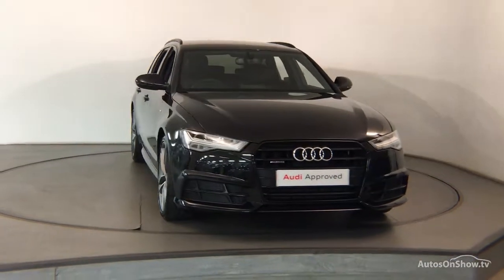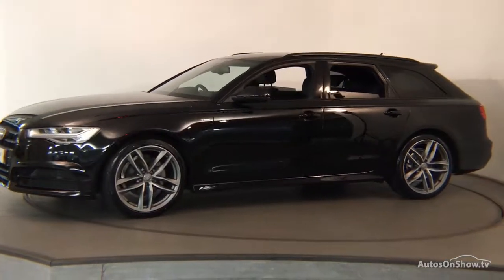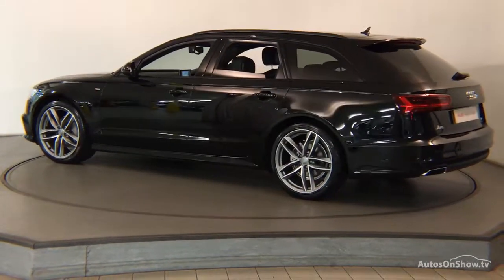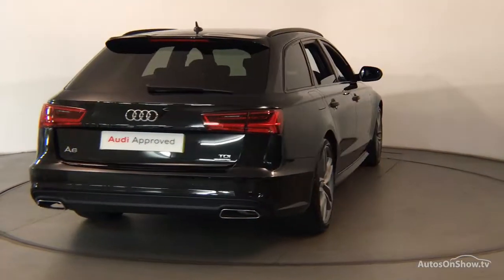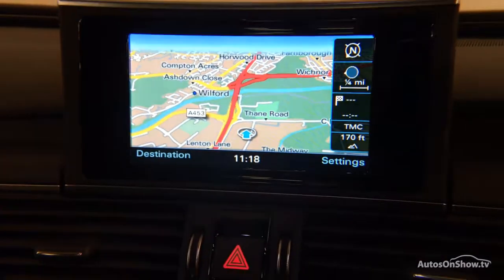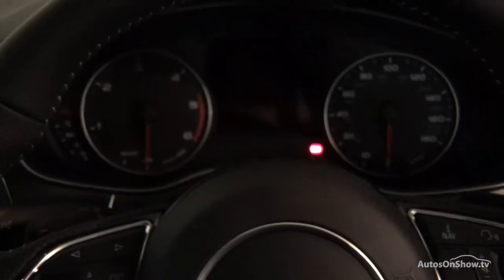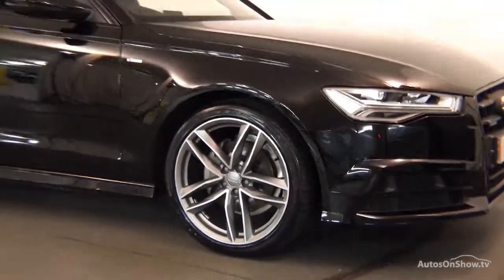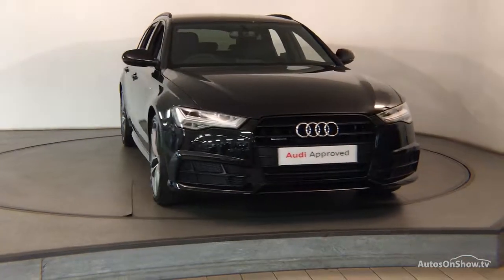FL67HAU Audi A6 Avant Black Edition 2.0 TDI quattro 190 PS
Audi A6 Avant Black Edition 2.0 TDI quattro 190 PS